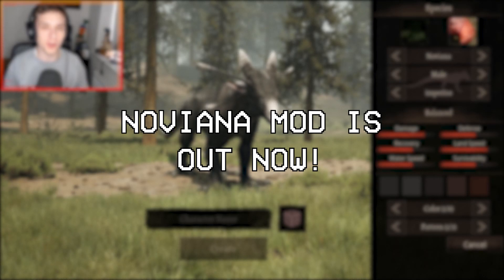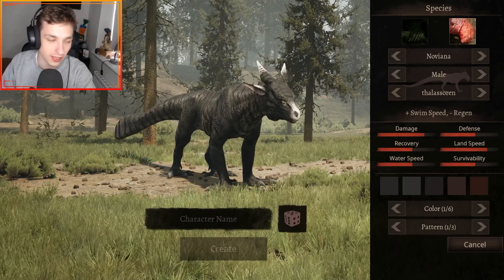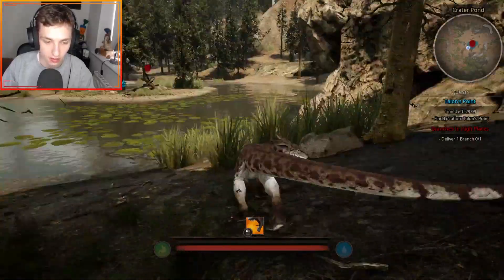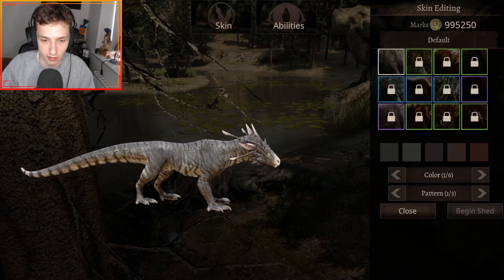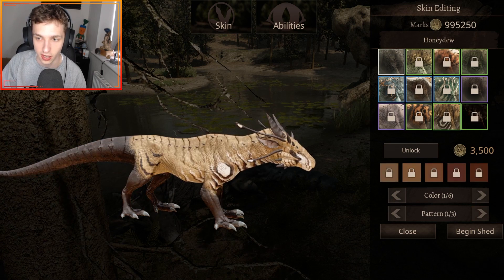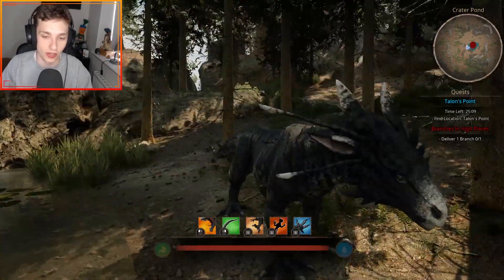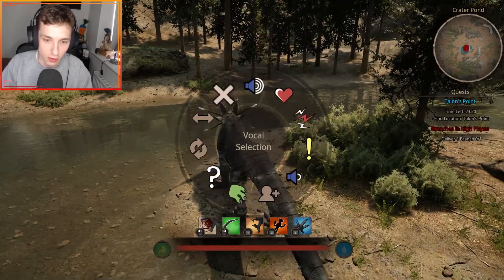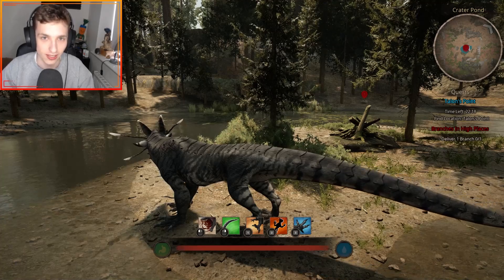NOVIANA, A NEW DRAGON! | Path of Titans Drake Mod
NOVIANA OUT NOW! | Path of Titans Drake Mod

The Noviana mod is out now, a brand new dragon that is here, which of course introduces a brand new creature to path of titans, a dragon or a drake, whatever it is, it is here!

Mod:
Ignis - Noviana